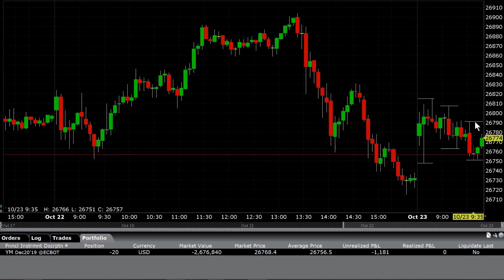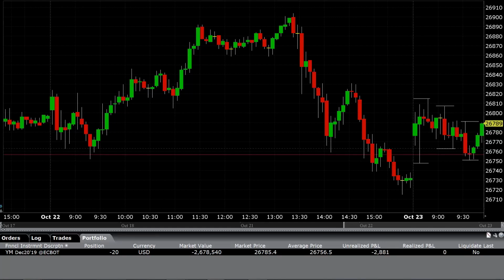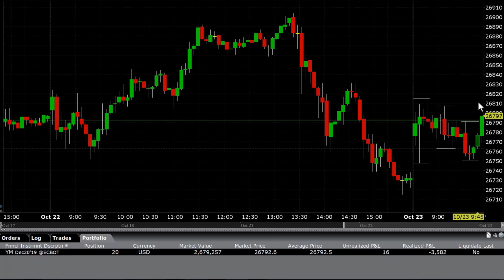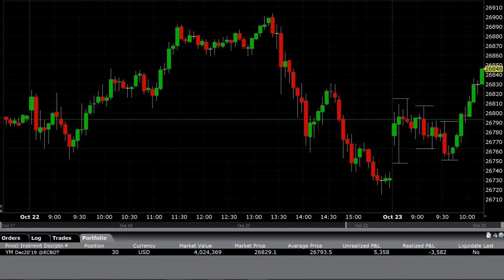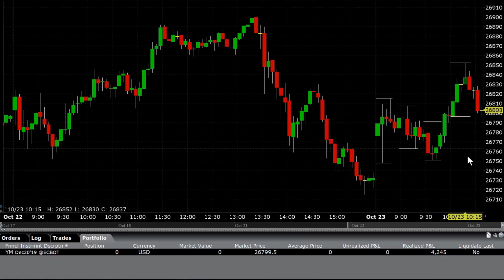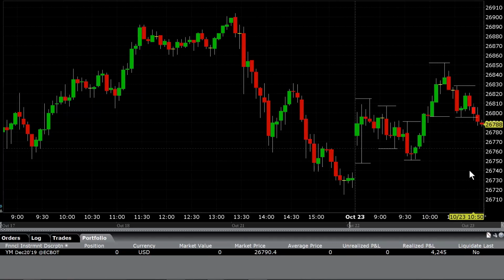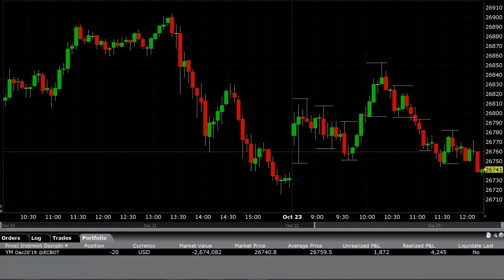Profited $5,758 Trading YM(DOW) In Code Trading System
I'm using Code 2 and Code 3 in this video. The codes are doing really well this week as the market is moving very well. I've not been able to trade much this week. I will however be back next week to trade some more. I hope all of you code traders are doing really super well in your trading.